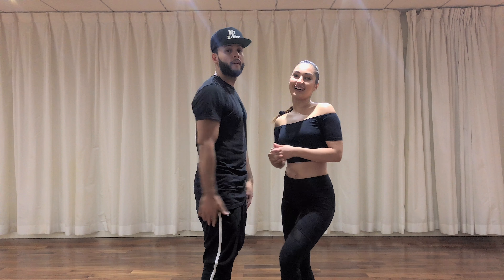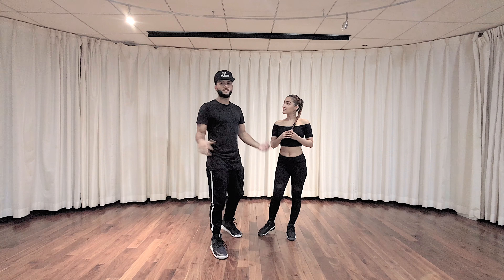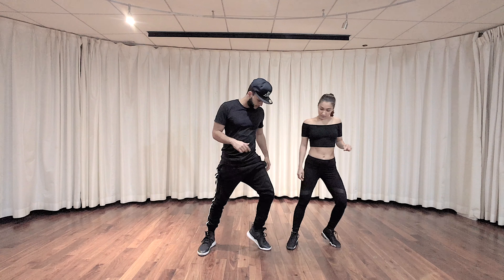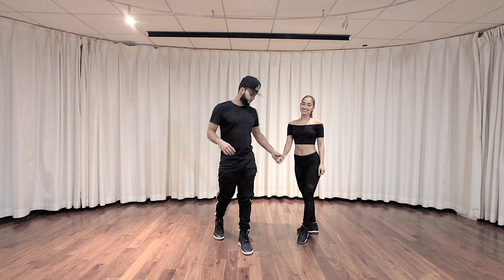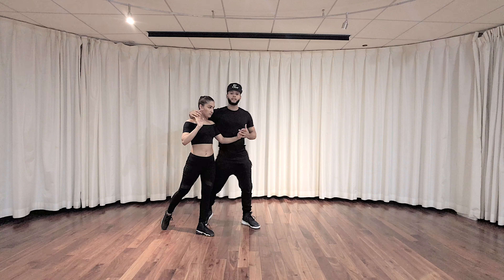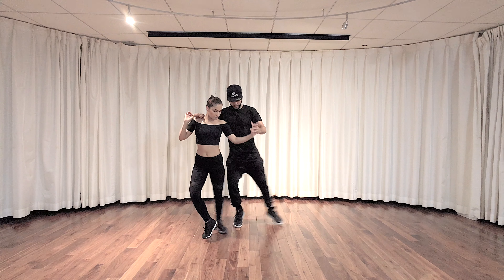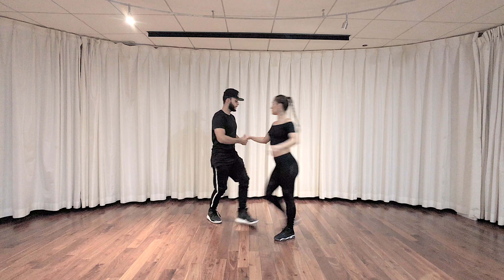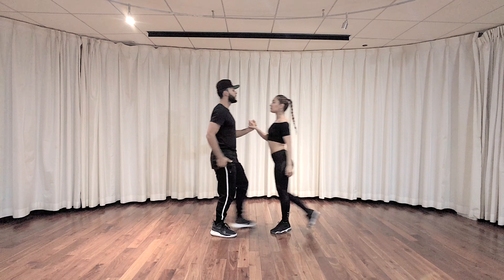Charles Espinoza Urban Zouk Tutorial (Video 2) Gliding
This tutorial will be talking about Urban Zouk variation from the lateral into glides.

With this video you’ll be learning how to glide in place and while moving with partner.

Every Tuesday for the rest of the month of May, I’ll be posting up FREE tutorials.

If you want to catch me in NYC I teach every Thursday 7:30PM - 9:30PM in Manhattan. Check out my Facebook fanpage to be updated with the room and location.